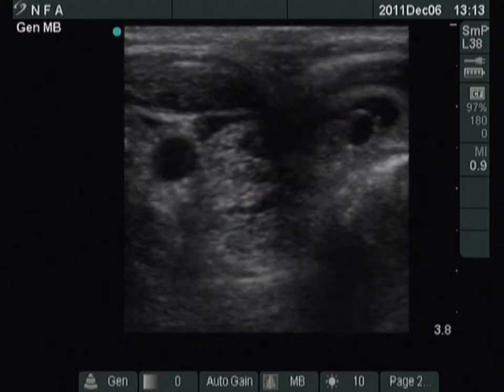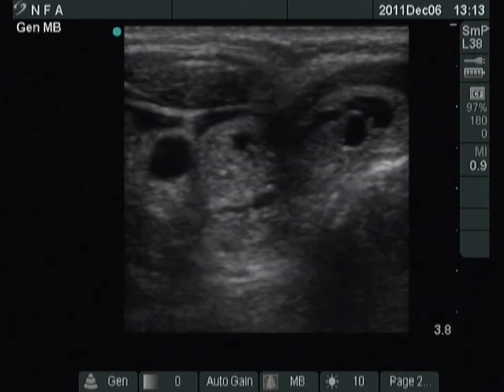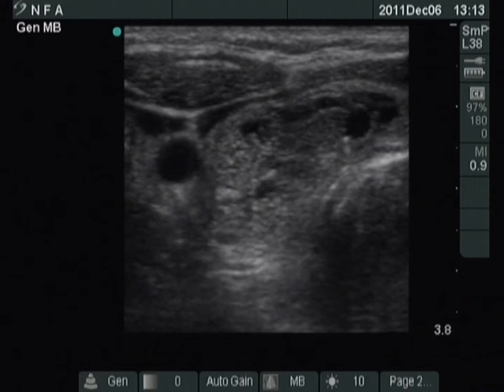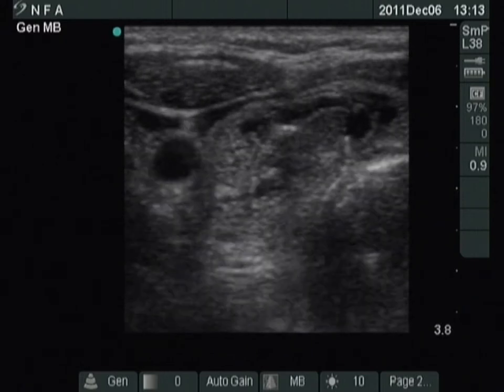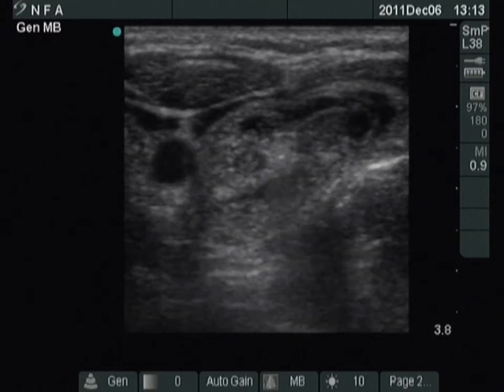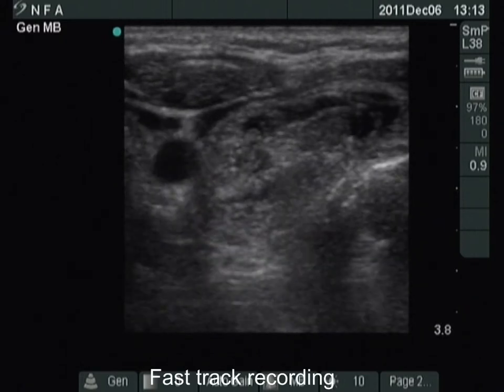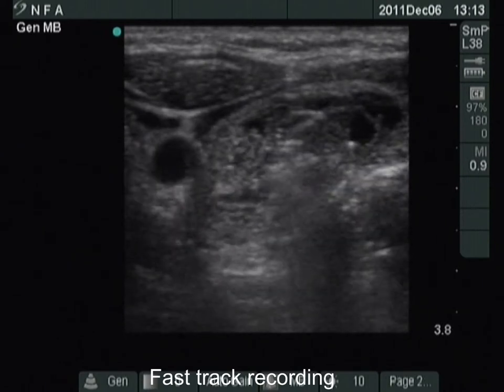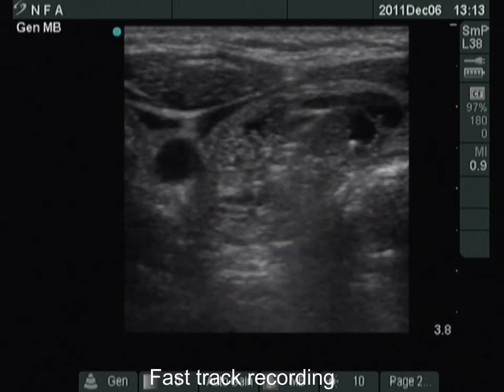Sclerotherapy of thyroid cysts - case 9, part 2